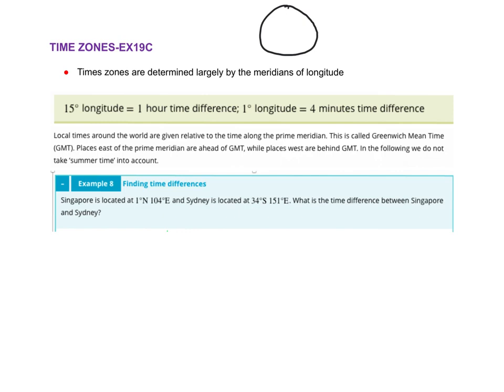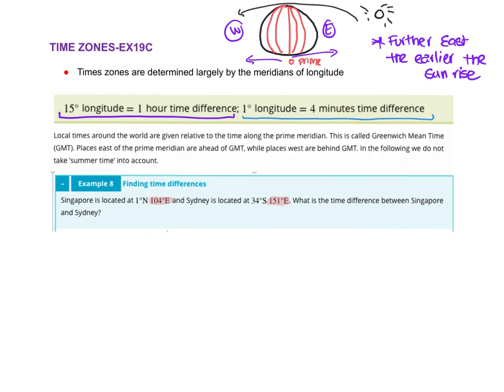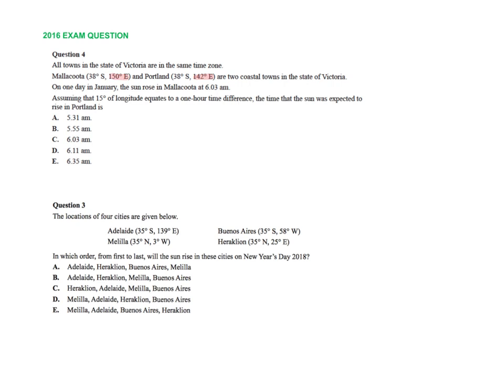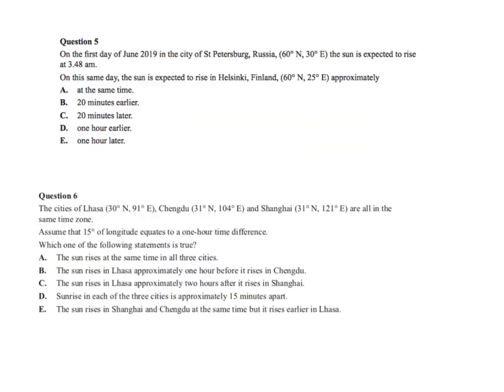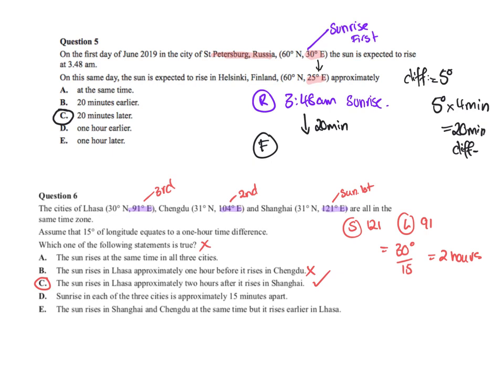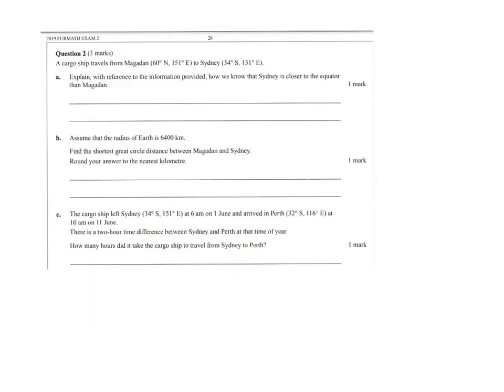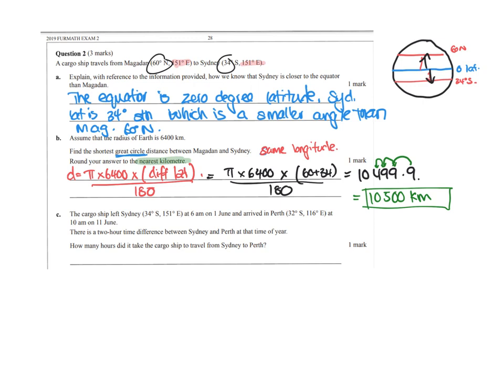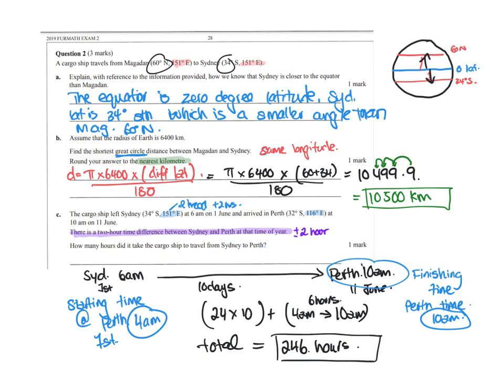12FUR G&M Ex19C Time zones